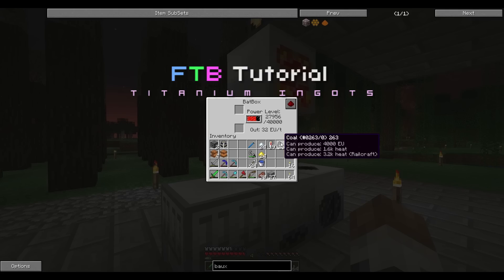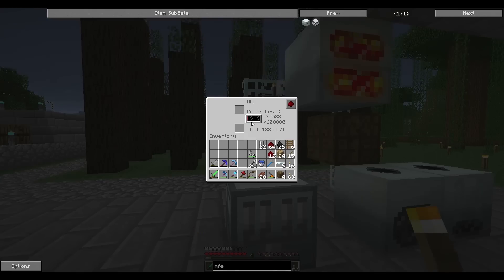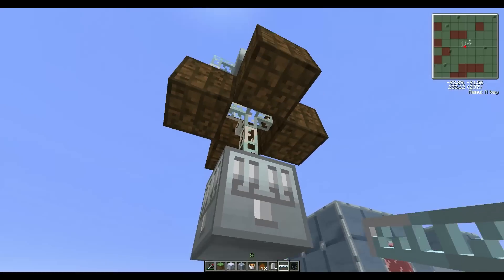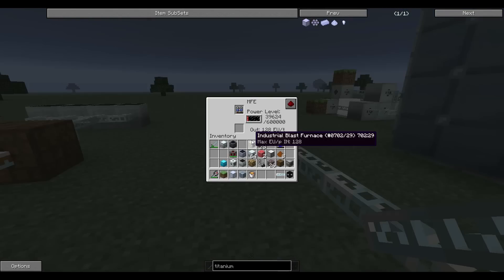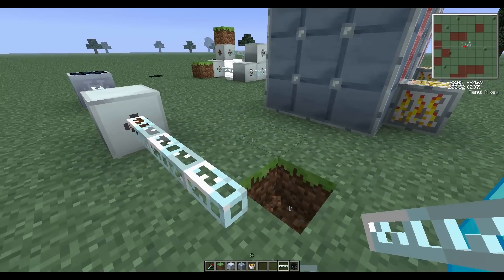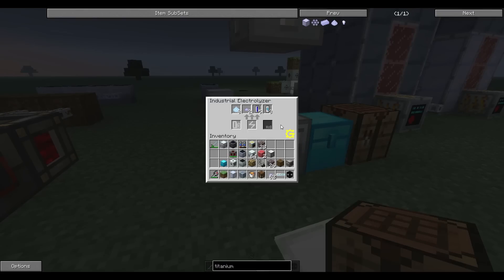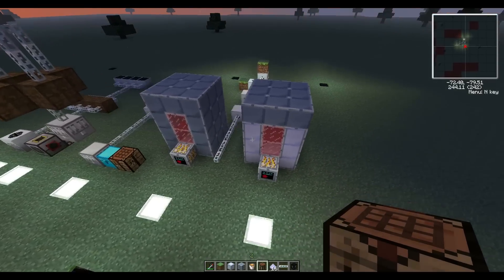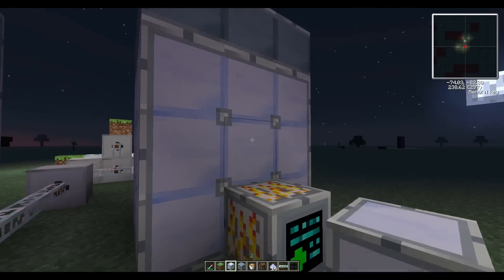[FTB Tips/Tuts] : How to get Titanium Ingots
**NOTE: Only 1500K is required to smelt Titanium and Silicon cells (34 Standard Machine Casings filled with lava)

A step-by-step process of getting Titanium ingots for your tools.

6 Bauxite Ore + 384000 EU (via 128EU/t packets) = 1 Titanium Ingot